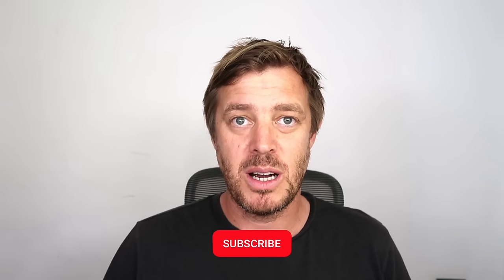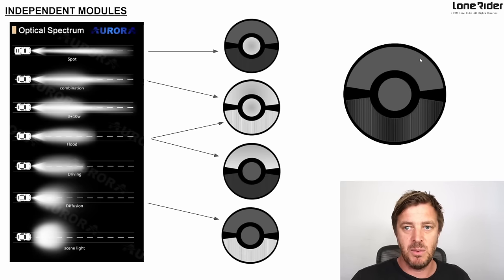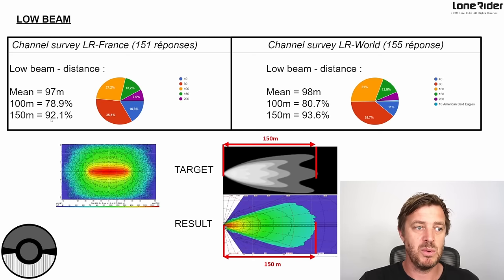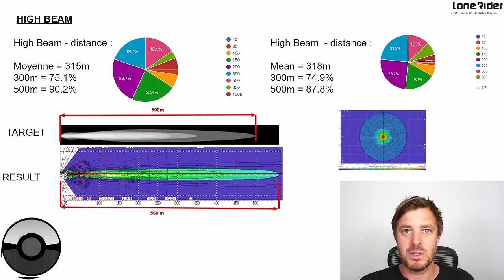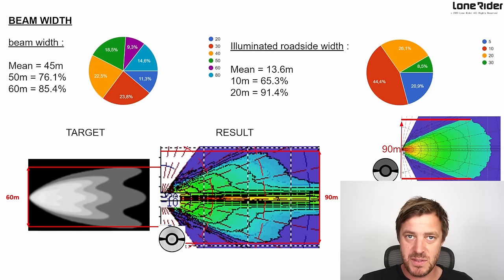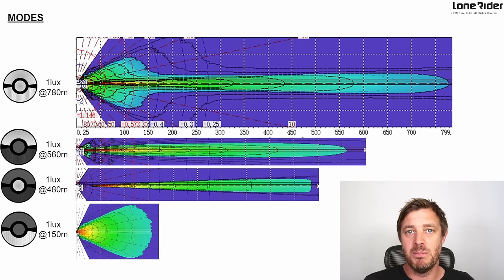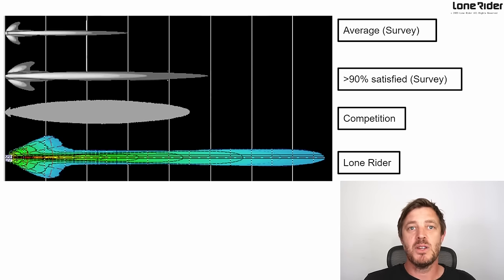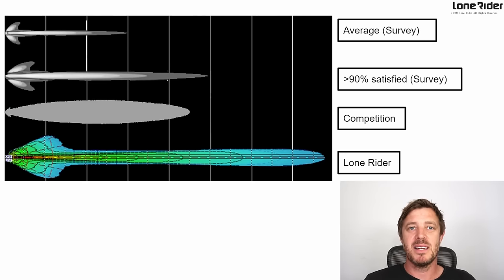The Best Motorcycle Aux Lights - Upping the Game ‼️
Sign up to the product newsletter to have your say with product development:

// MOTO LUGGAGE //

// MOTOARMOR //